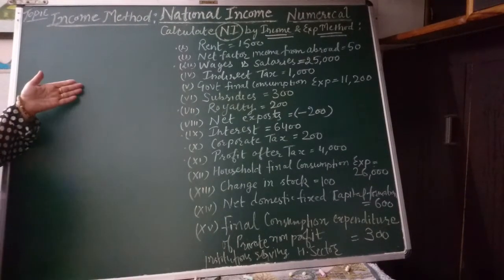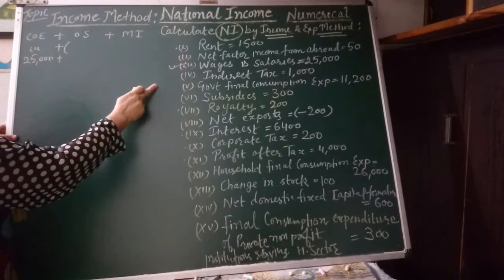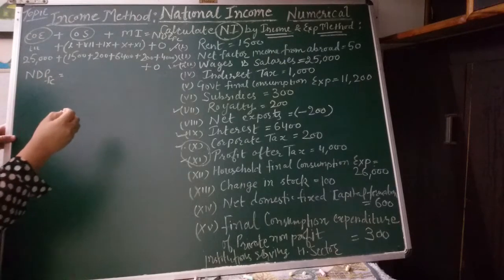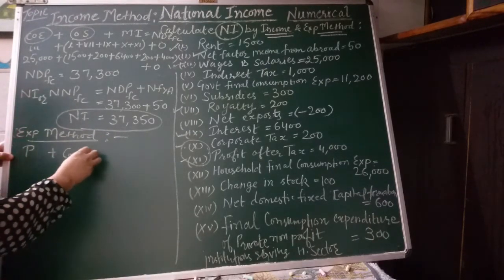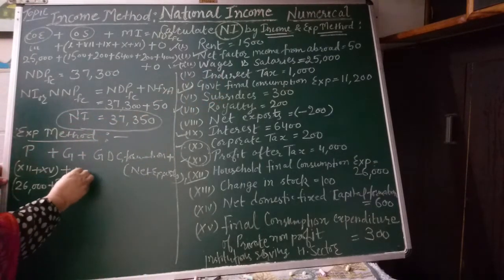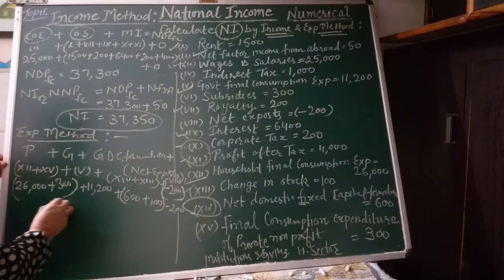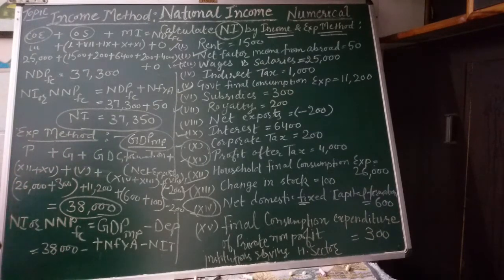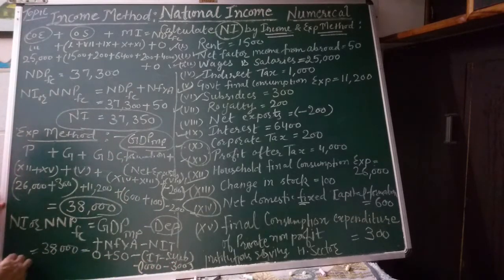INCOME & EXPENDITURE METHOD,Technical sum no - 2,National Income, PART-8, MACRO ECONOMICS,12th CLASS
National Income:

Income Method :

NDP@FC = COE +OS + MI
National lncome. Or
NNP@FC = NDP@FC +NFYA

EXPENDITURE METHOD :

Private final consumption expenditure. +
Govt. final consumption expenditure. +
Gross Domestic capital formatipn. +
Net Exports (X - M). +

=   GDP@MP
National lncome Or,
 NNP@FC = GDP@MP - Dep + NFYA - NIT